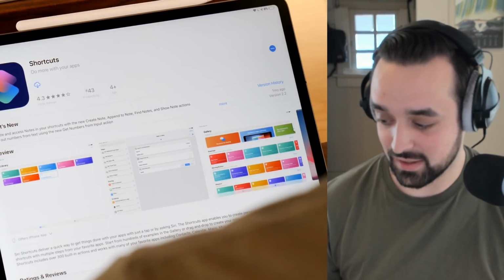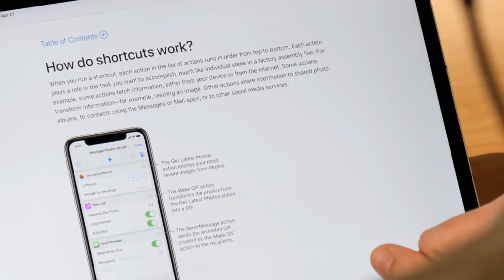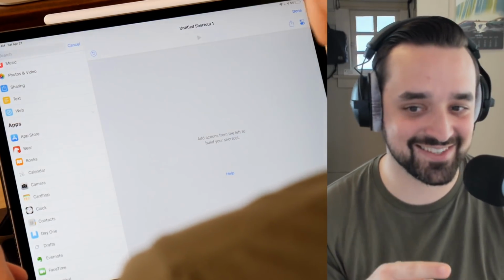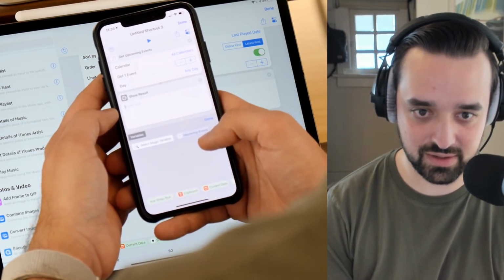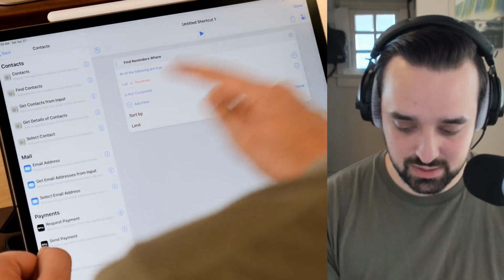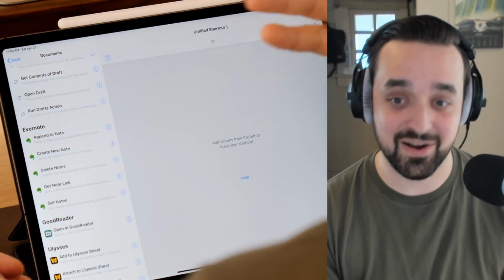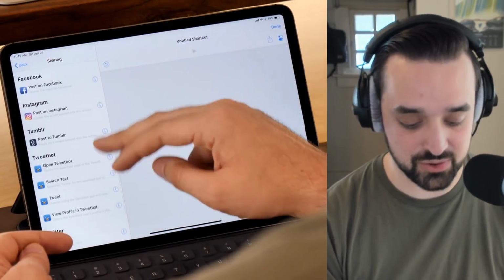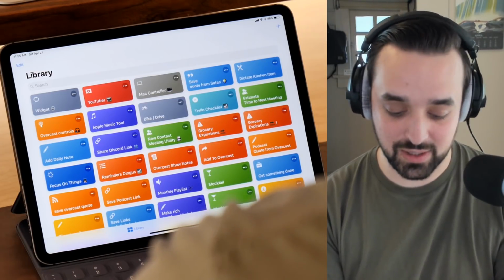Siri Shortcuts Live! Shortcuts app basics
Tune in to learn all about the Shortcuts app from Apple, how to create custom shortcuts, and where Siri Shortcuts fit into the picture.